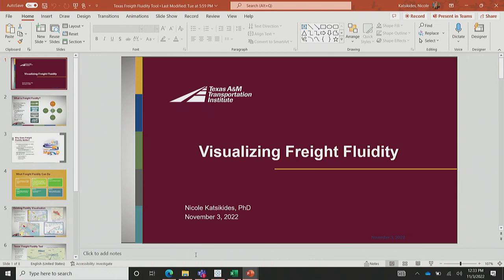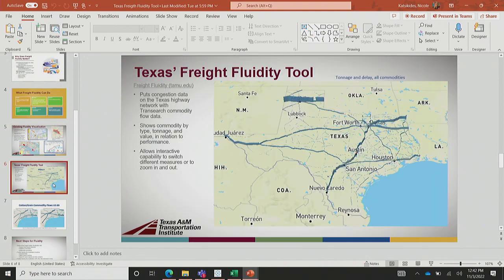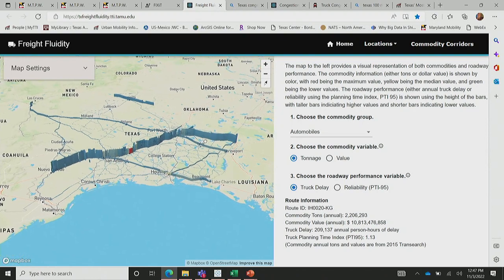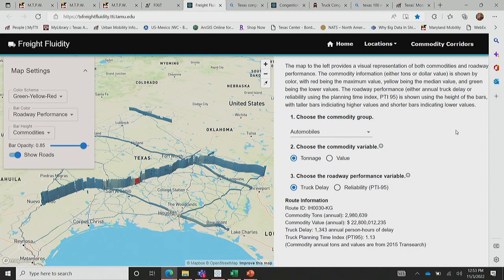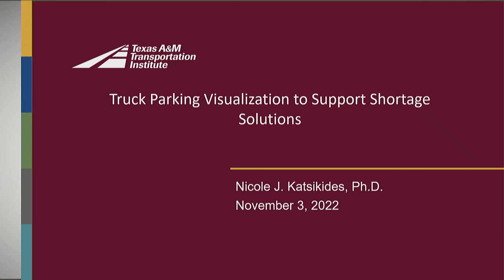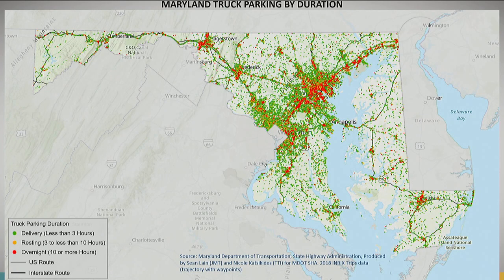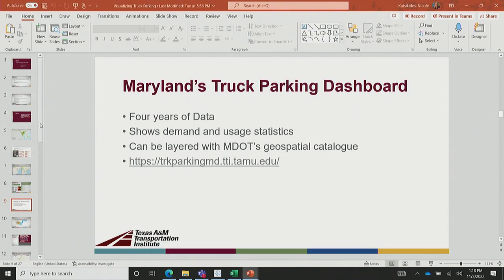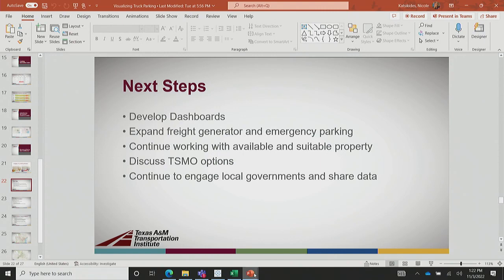VIZ22 PM 2: Keep on Truckin'! Freight Visualization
15 Texas Freight Fluidity Tool (Nicole Katsikides)

16 Truck Parking Demand Visualization to Support State DOT Decision-Making and Stakeholder Engagement (Nicole Katsikides)

Presented at the 10th International Symposium on Visualization in Transportation, "Innovative Visualization Frontiers." November 3-4, 2022, Washington, D.C. Convened by the Transportation Research Board